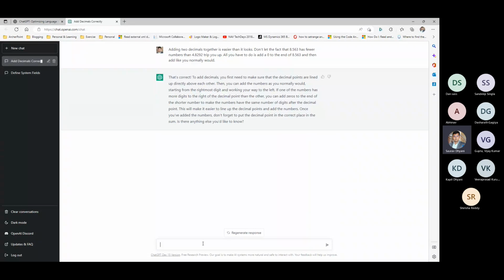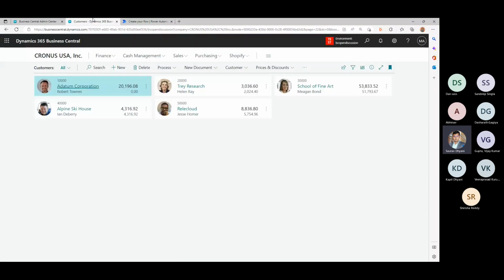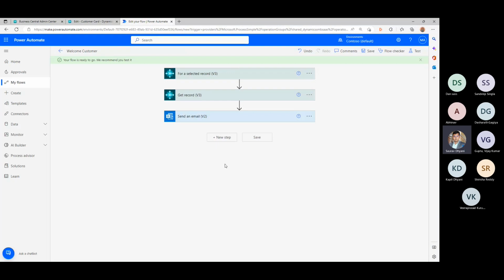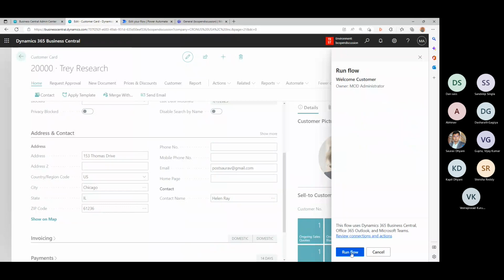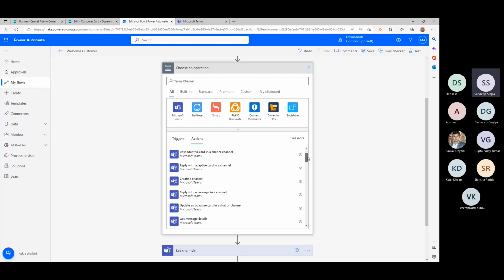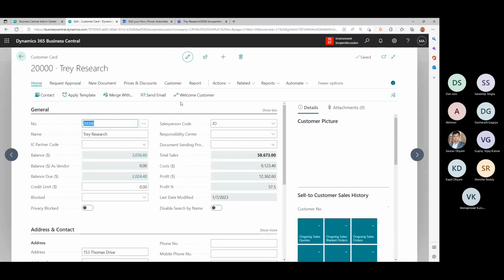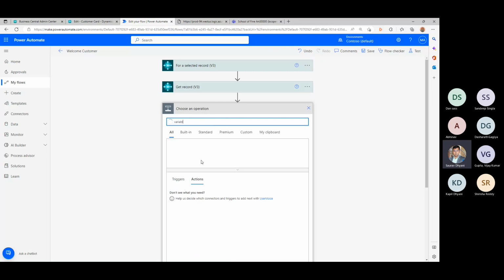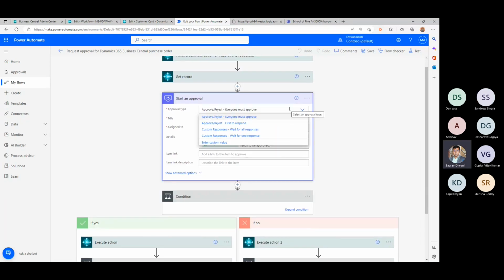104'th bcopendiscussion Power Automate.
This week we discuss about -
- Enhancements in powerautomate in msdyn365bc 21.
- Create a new Power Automate Flow and trigger from msdyn365bc .
- Test out Power Automate from msdyn365bc .
Thank you for everyone who was able to attend.